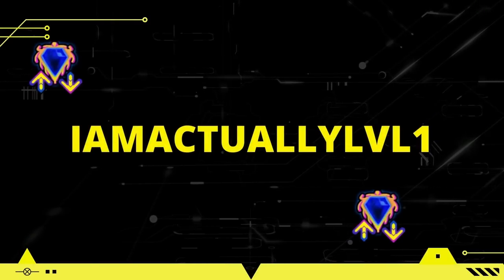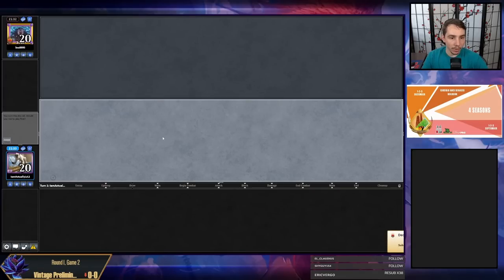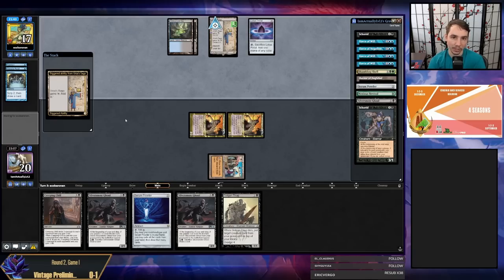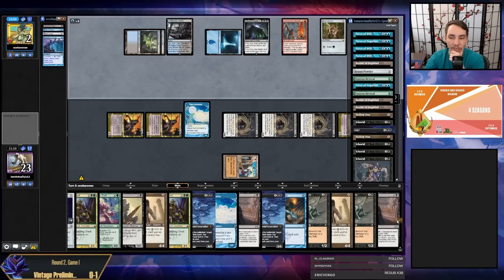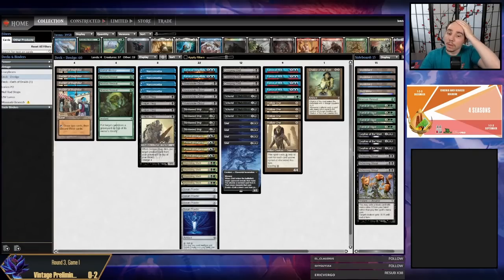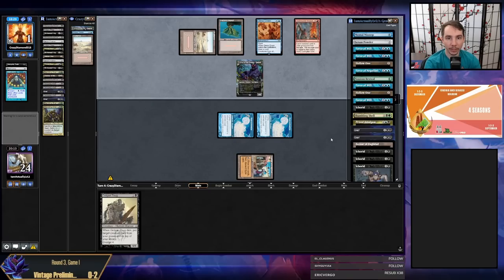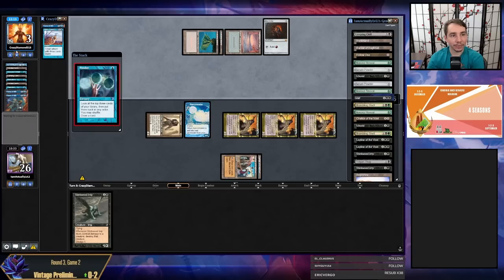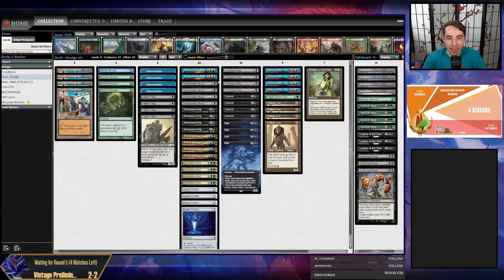Practicing Necromancy with Vintage Dredge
Vintage Prelim: Dredge (10/06/23)

00:00 Intro
00:28 Deck Tech
01:50 R1 vs Init Tinker
13:10 R2 vs UB Tinker
37:40 R3 vs Lurrus Breach
59:18 R4 vs MWI